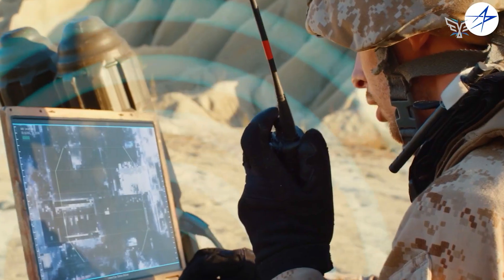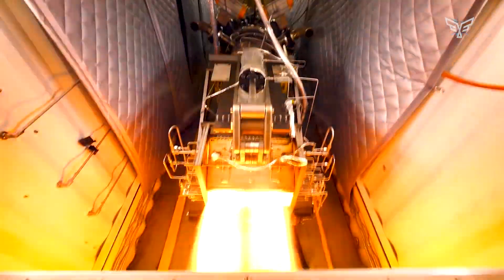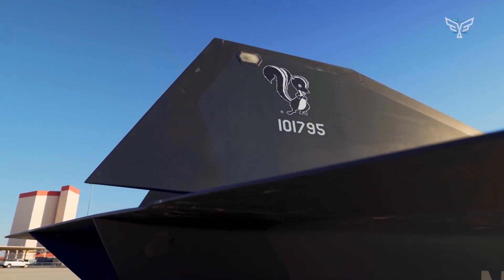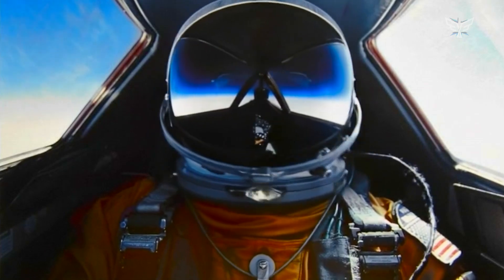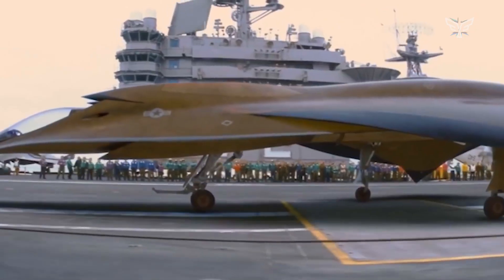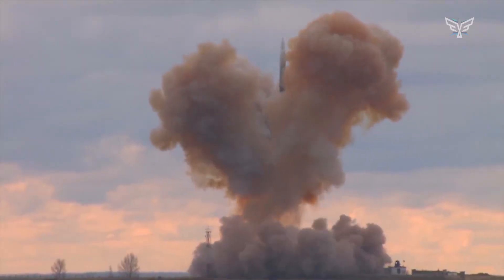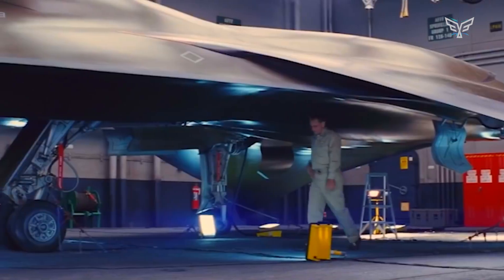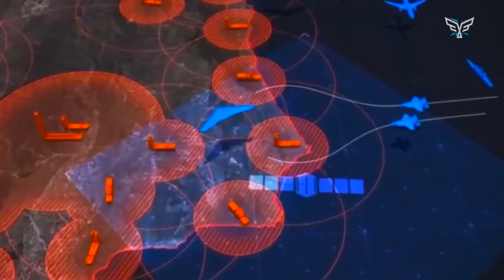Finally EXPOSED: The SR-72 DARKSTAR Is Not Just a Spy Plane Anymore!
The legend of the SR-71 Blackbird is over. But its successor, the SR-72 "Darkstar," is about to rewrite the rules of air power. This isn't just an upgrade; it's a revolutionary leap into hypersonic warfare, blending mind-bending speed with next-generation technology. And yes, the aircraft you saw in Top Gun: Maverick is closer to reality than you think.
In this deep dive, we break down how Lockheed Martin's Skunk Works is creating the fastest air-breathing aircraft ever imagined and why its true power isn't just in flying alone, but in teaming up with the future of stealth.
👇 TIMESTAMPS 👇
(0:00) The Return of a Legend
(1:22) The Heart of the Beast: The Hybrid Scramjet Engine
(3:05) The Darkstar's Hollywood Connection
(4:15) The Pentagon's Big Debate: Speed vs. Stealth?
(5:40) The Unbeatable Team-Up: Darkstar + NGAD Fighter
(7:10) Mission Scenario: The Perfect One-Two Punch
(8:30) Why This Combo Changes Everything
What do you think? Is the SR-72/NGAD team the future of air power, or should the Pentagon be forced to choose just one?